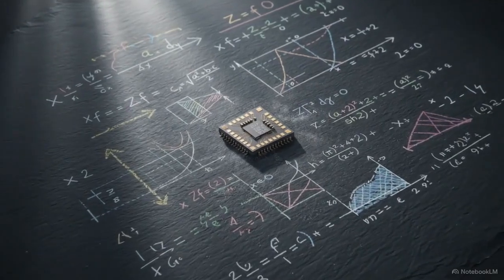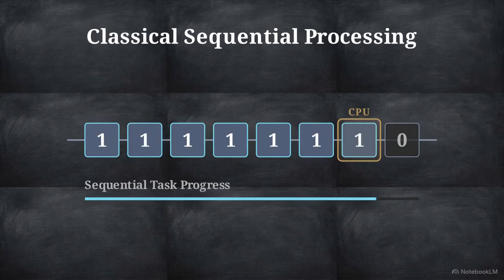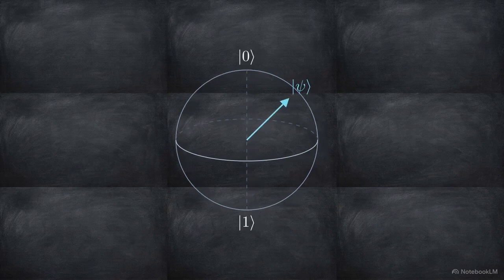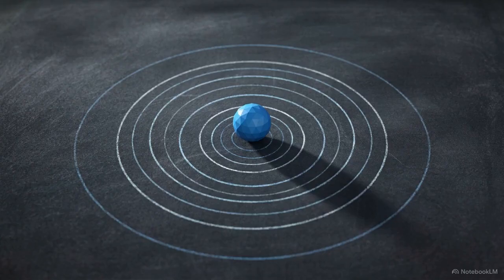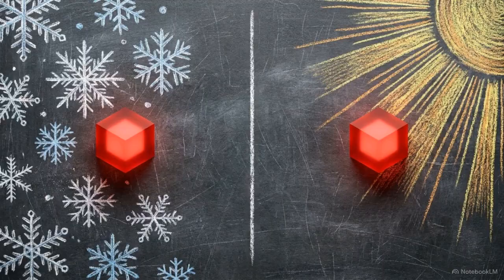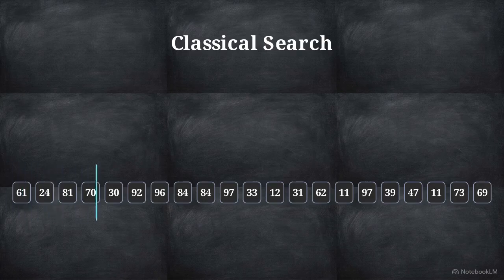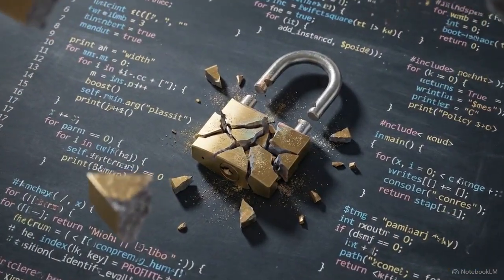The Mathematics of Qubits: From Boolean Logic to Quantum States